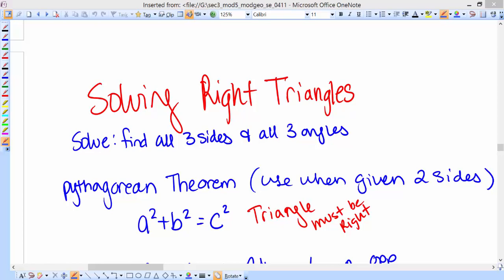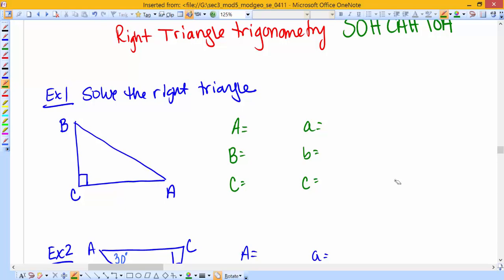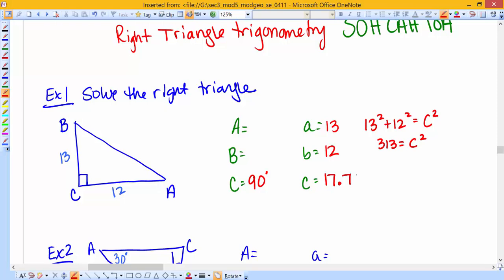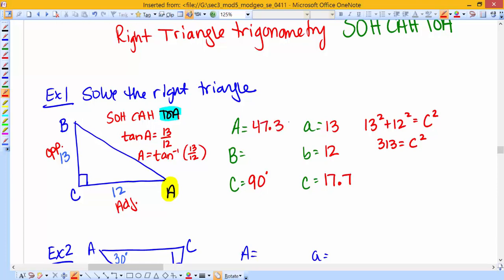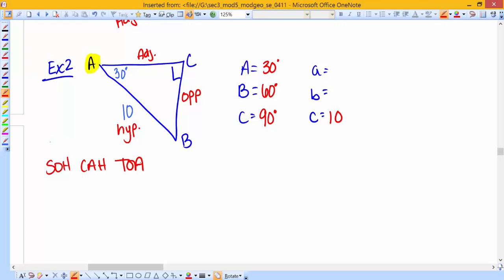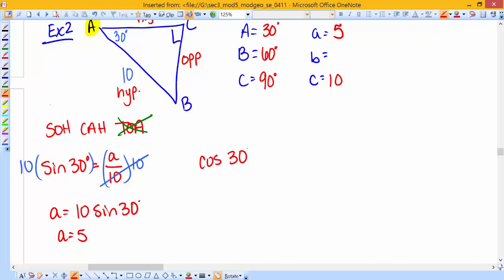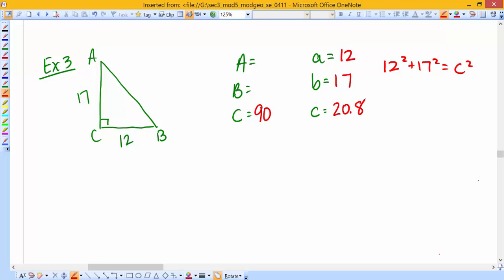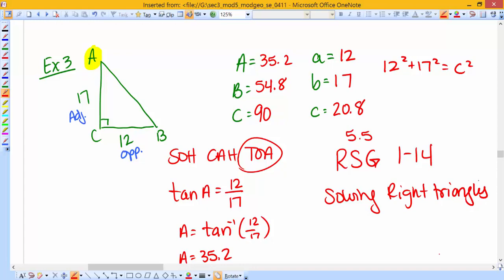Solving RIght Triangles